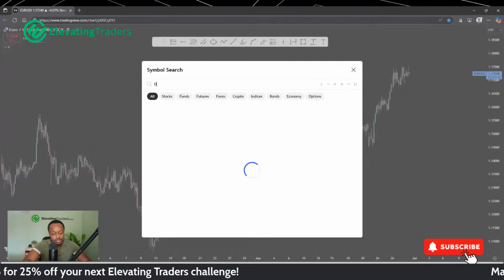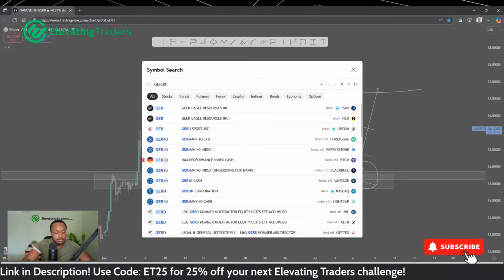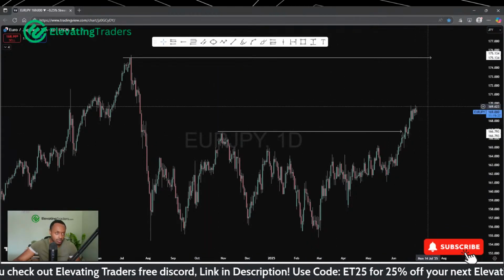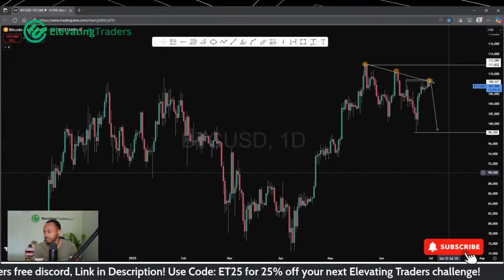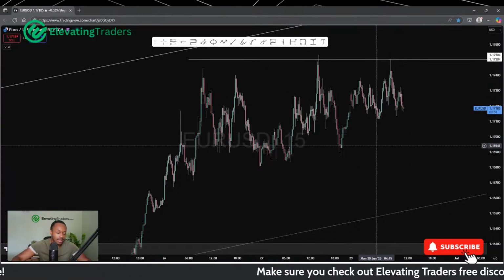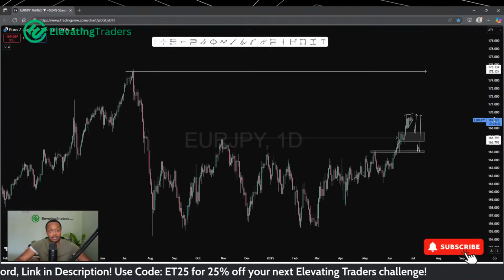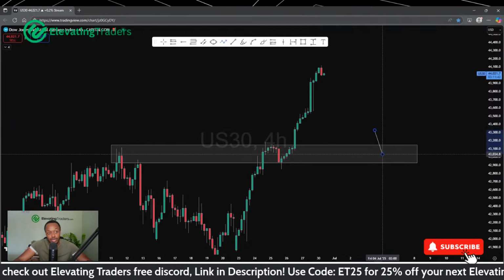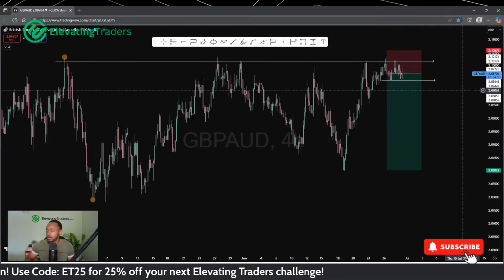Live Forex Trading Session and Chart Analysis 30th June 2025 | London Session